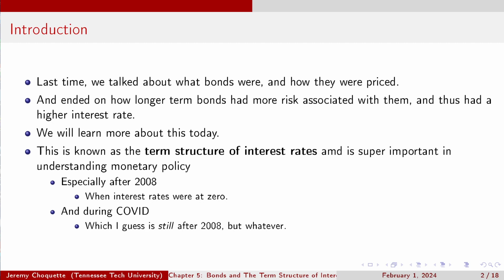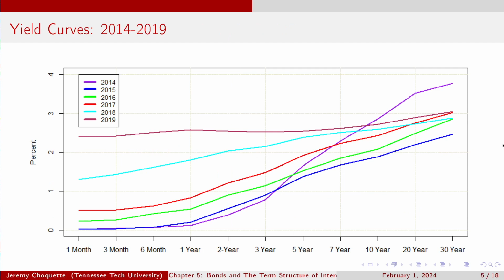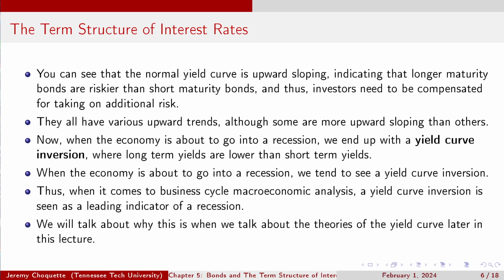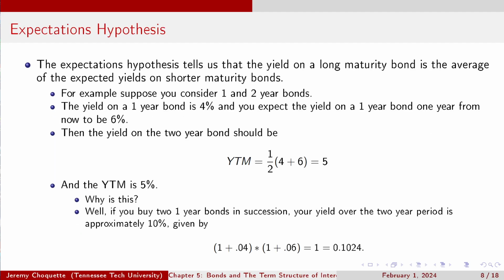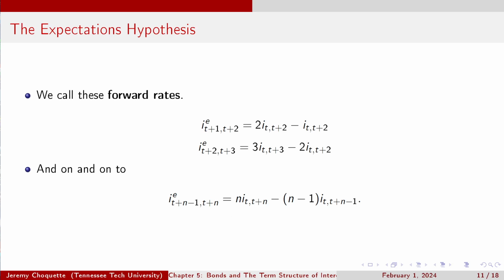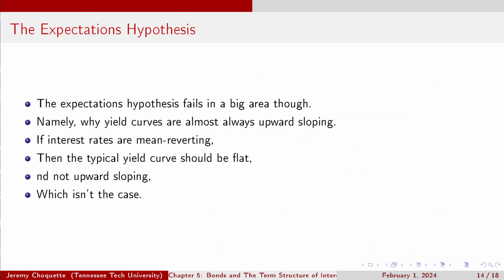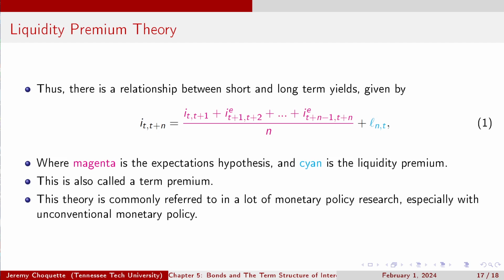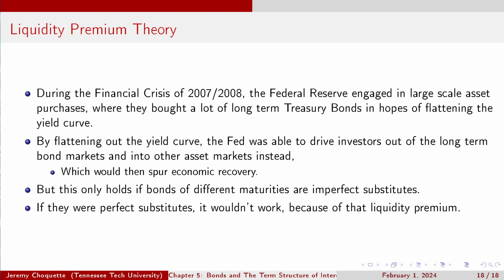Lecture VIII: Bond Pricing and the Term Structure of Interest Rates Part II